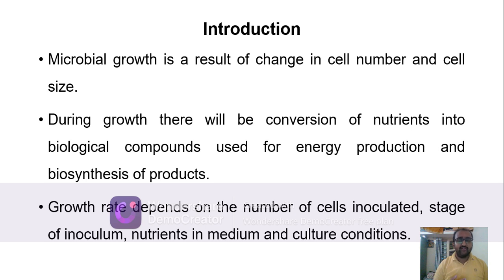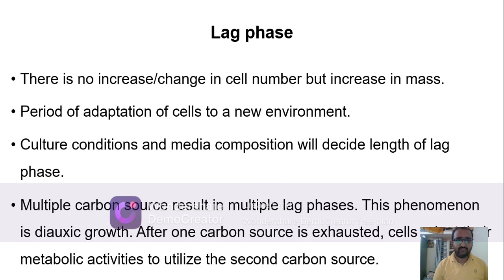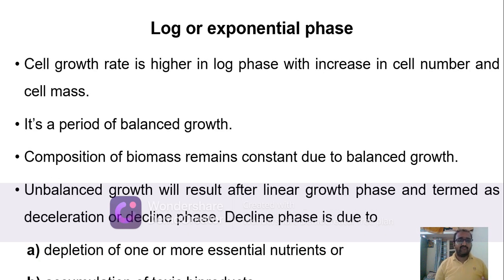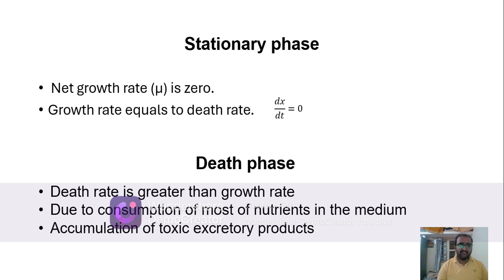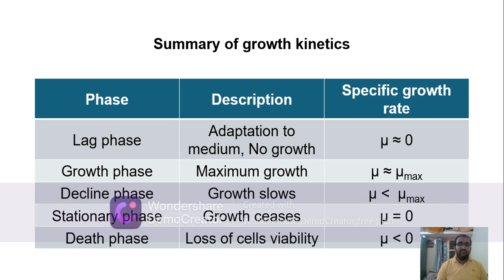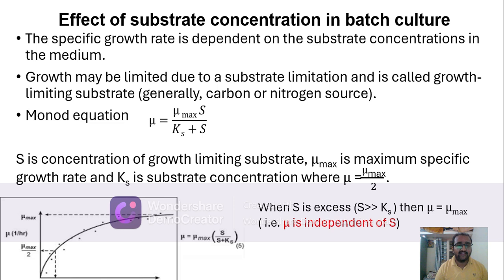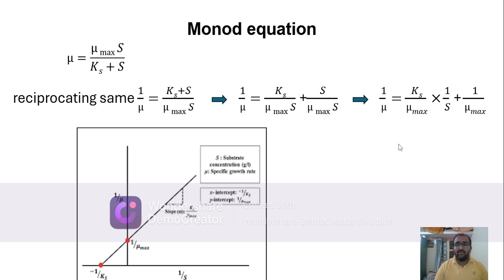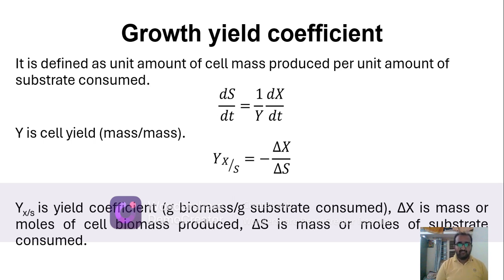Growth kinetics and substrate utilization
Current video elaborates about microbial cell growth and substrate utilization in a batch process